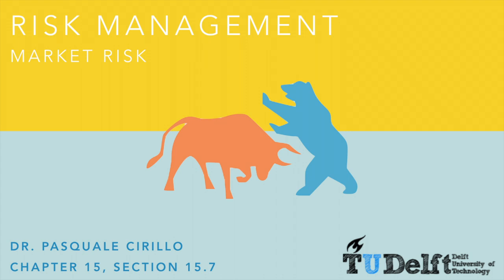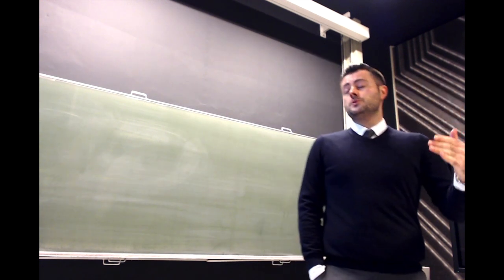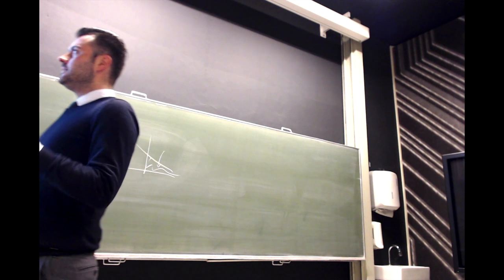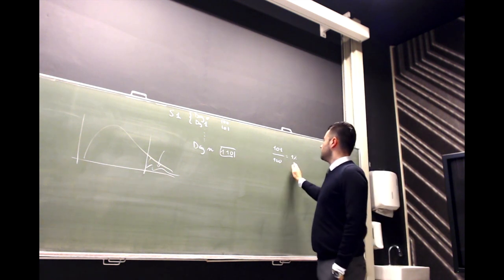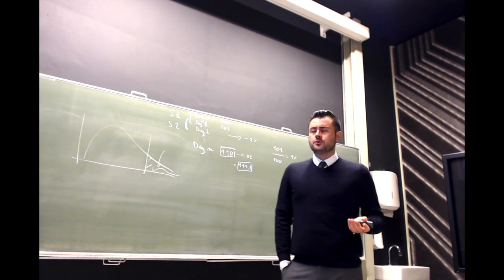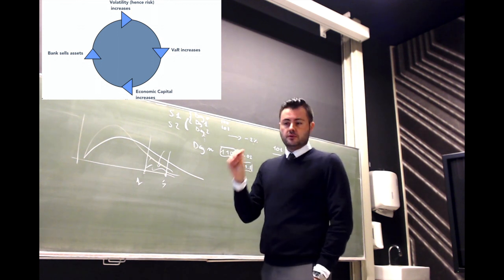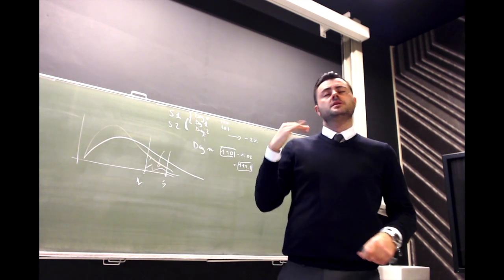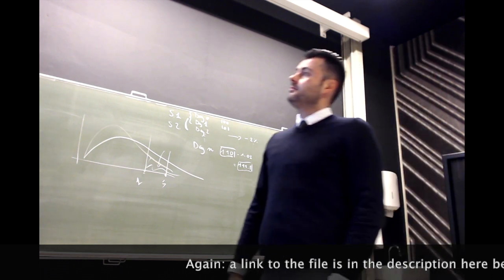Risk Management Lesson 9A: Historical Simulation for Market Risk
In this first part of Lesson 9, we deal with Historical Simulation for Market Risk under the Basel Framework.
Topics:
- Market Risk: basic definition
- Historical Simulation, how does it work?
- The Procyclicality of VaR
- Example of Historical Simulation